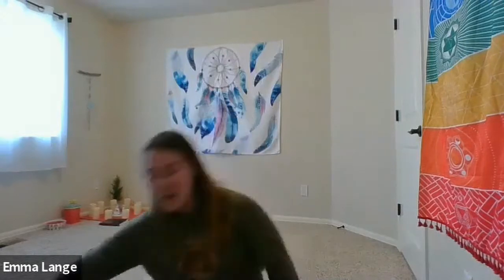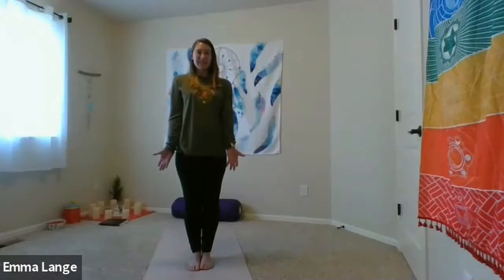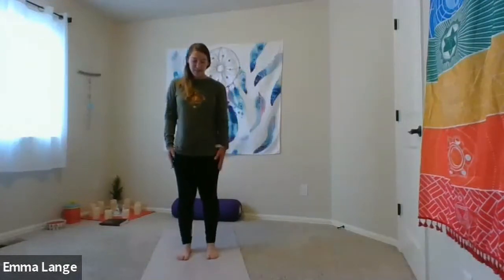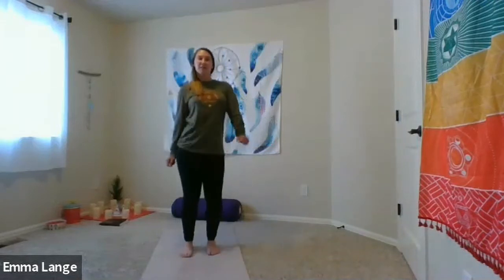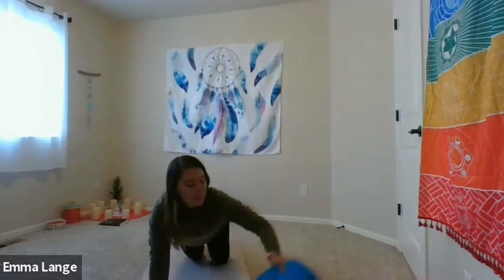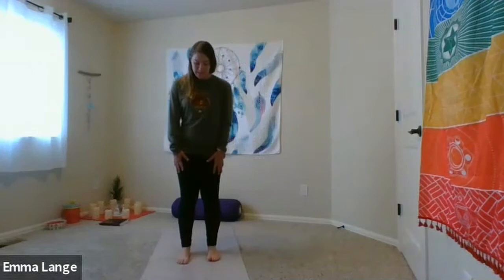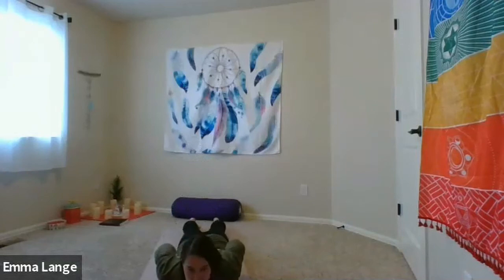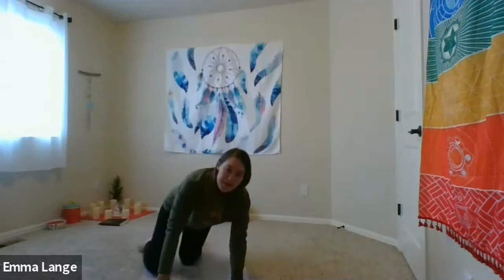Penguins with Ms Emma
Grab your mat and let's do some yoga!